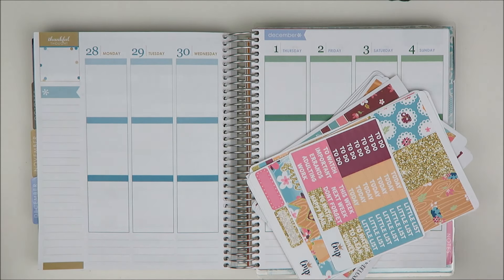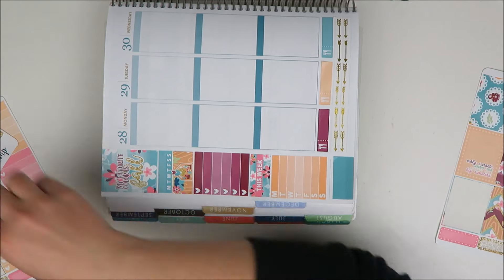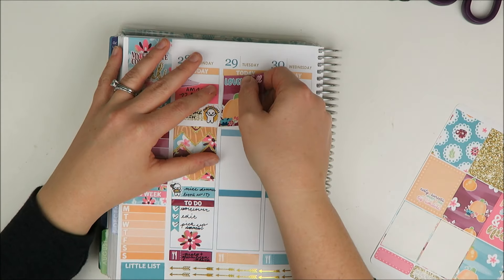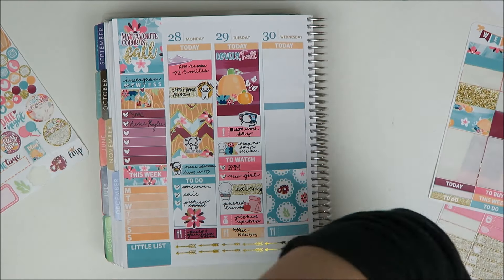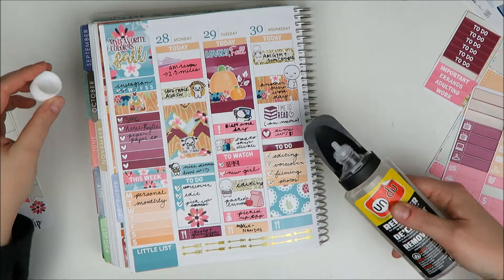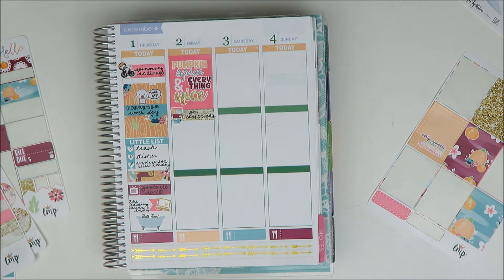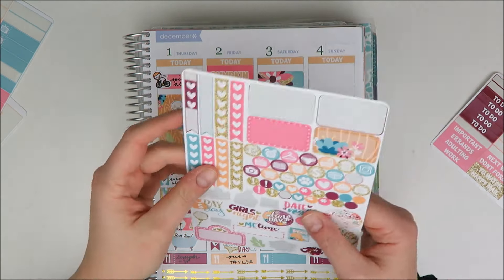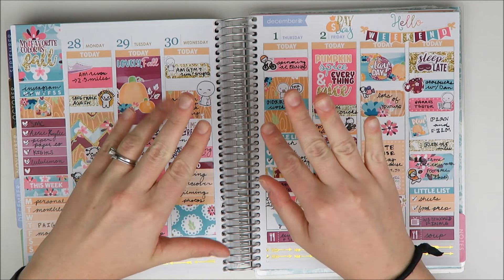PLAN WITH ME // Plan As I Go Rewind // Little Miss Paperie!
Using my final fall kit this week in my Plan As I Go rewind spread! Featuring Little Miss Paperie.

Try out Nordstrom Trunk Club (clothing service that is BETTER than Stitch Fix that I've mentioned in various videos!) [This is admittedly not a coupon, but I appreciate you using my referral link!!]